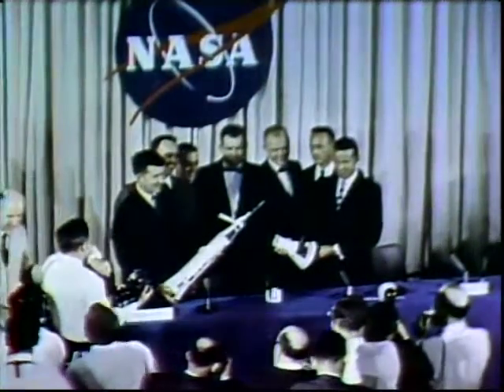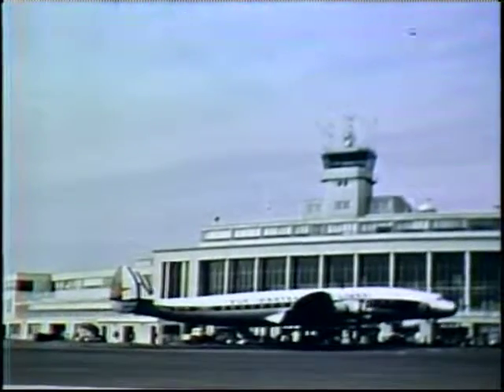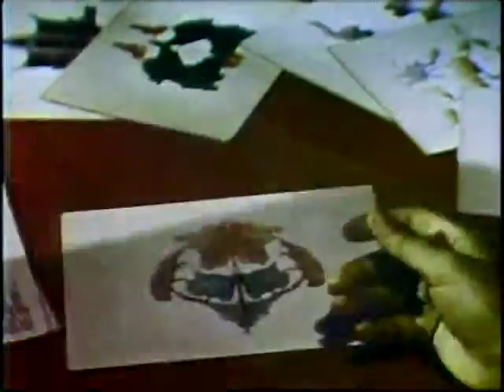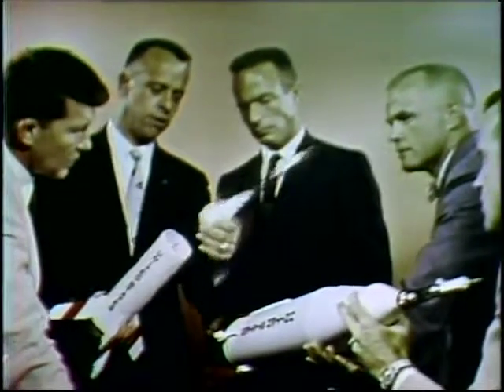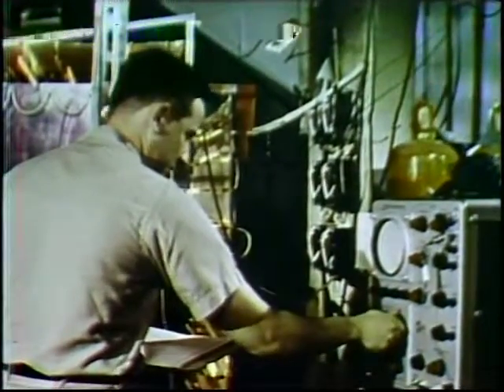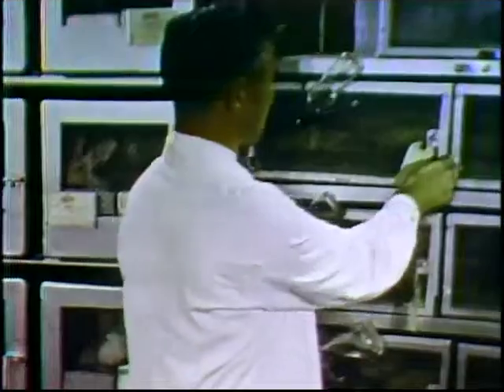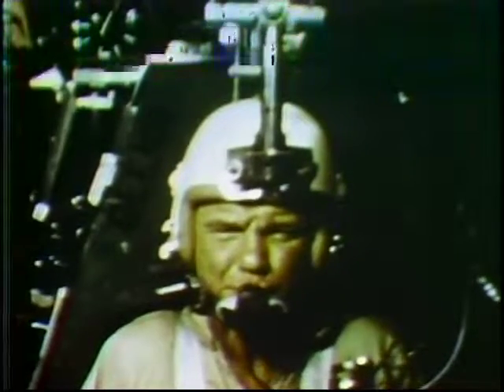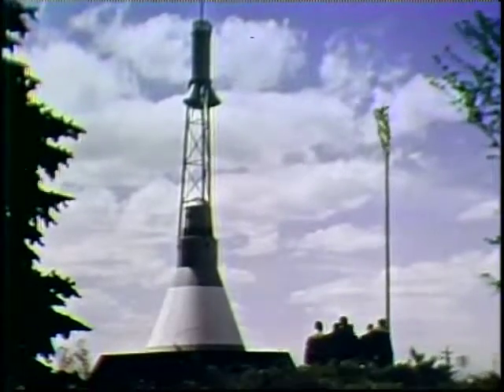The History of Space Travel: Astronauts… U.S. Project Mercury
Reports on the original Mercury astronauts, explaining their selection,
testing, and training for America's first manned space program.